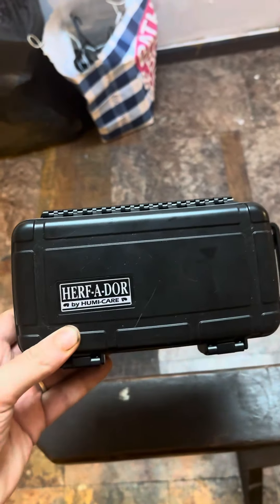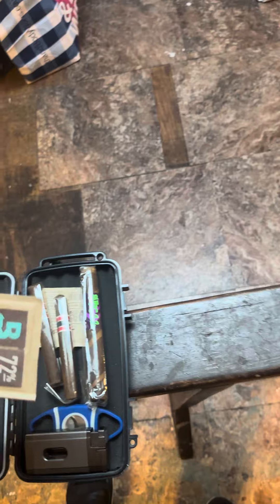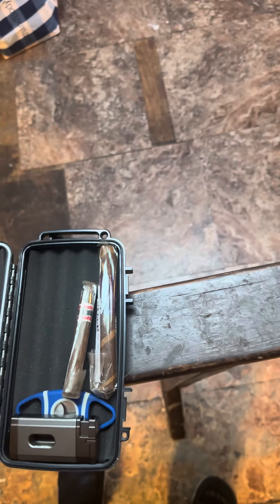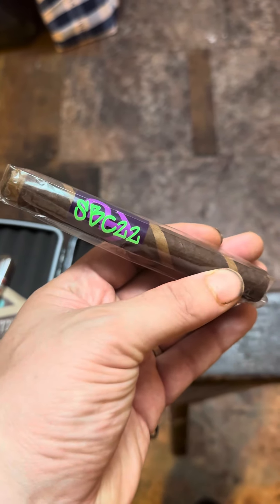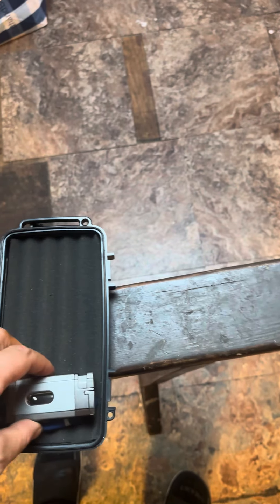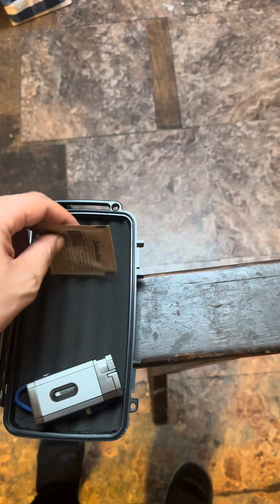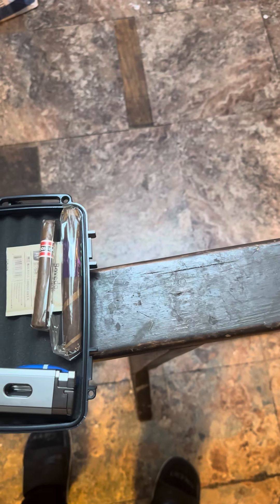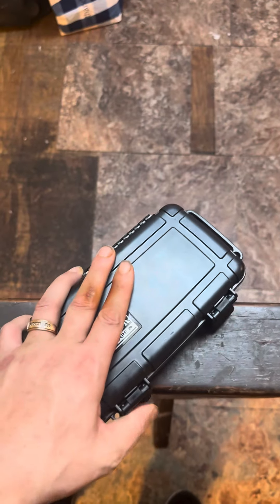My new cigar case and what I’m carrying in it!